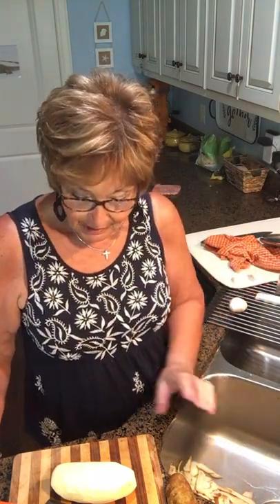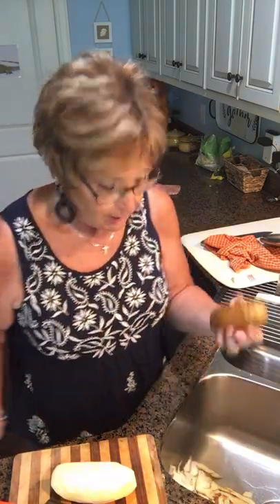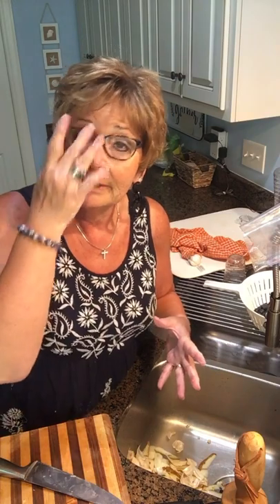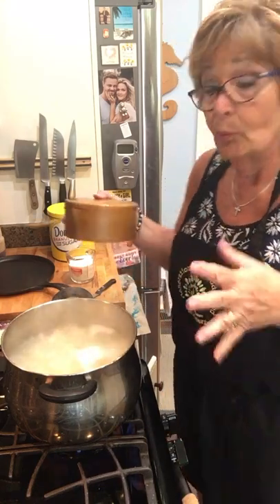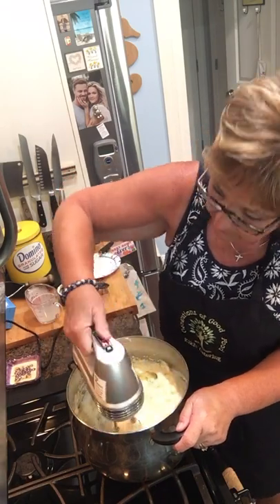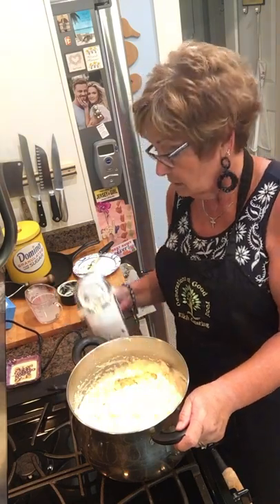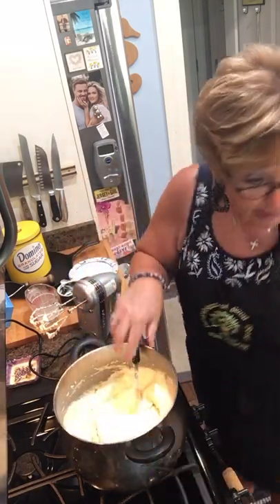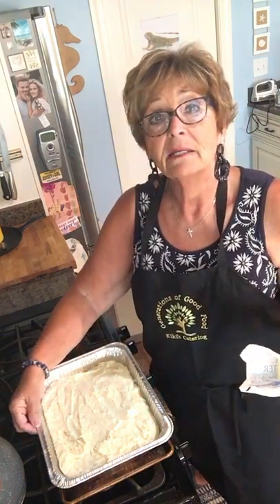Make ahead mashed potatoes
Making mashed potatoes ahead of time is a HUGE time saver when getting ready to serve your meal! Having the mess cleaned up and you potatoes ready when the rest of your meal is ready is awesome!!
I made my potatoes for 8 people so I’m going to back this recipe down to 4-5 people so the measurements I give in the video are for the large batch, this is a little more in line with what most will make:

Peel 4-5 large potatoes, Yukon Golds are good but whatever you have works. Cut them in half lengthwise then quarter. Slice into uniform pieces and add to a large pot.
Peel and remove stem ends from 4 cloves of fresh garlic. Add to pot whole.
Cover with water about 2 inches above potatoes. Bring to a boil. Once boiling add a few teaspoons of kosher salt. Cook until fork tender, about 20 or so minutes,
Drain in colander and put back into pot. Add:
1 stick butter soft or even melted is fine.
1/3 package of cream cheese, softened
1/2 cup Dukes
Either mash with a potato masher or use a hand mixer and mix until everything is combined then slowly add
1/2 cup half and half or milk. It may take a bit more or less so add about 1/2 and see what consistency your potatoes are, nice and creamy not soupy.
When your done spray a casserole dish or a foil pan and fill with potatoes.
Let cool a bit, if you’re making them for the next day, cover and refrigerate. Remove from fridge and let come to room temperature. Leave covered and bake at 350 for 20-30 minutes until warmed through.